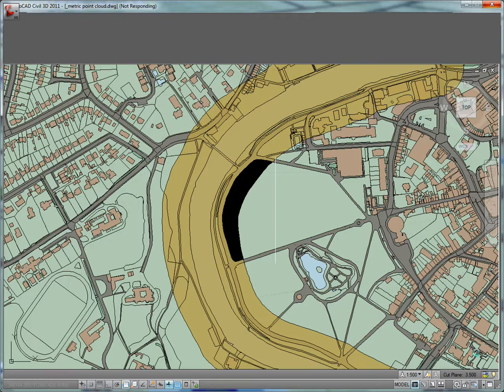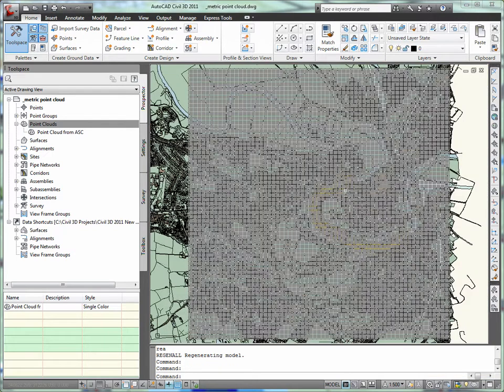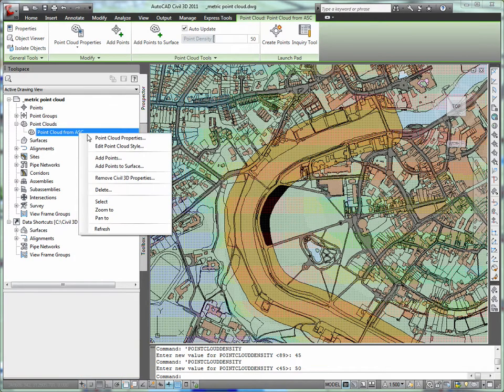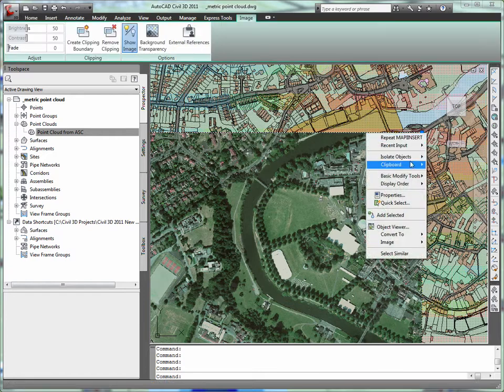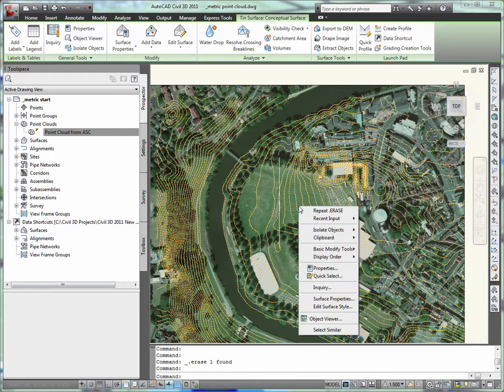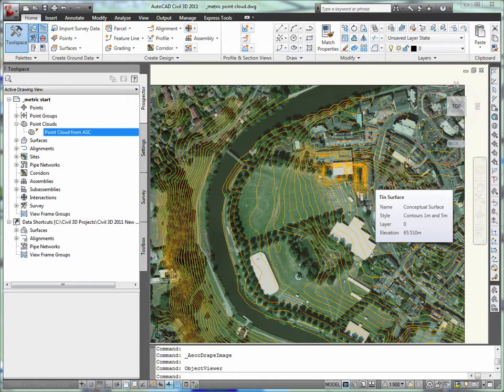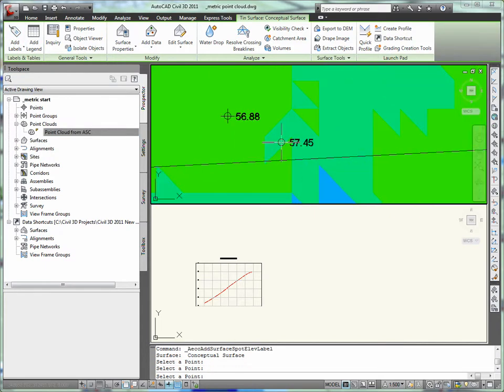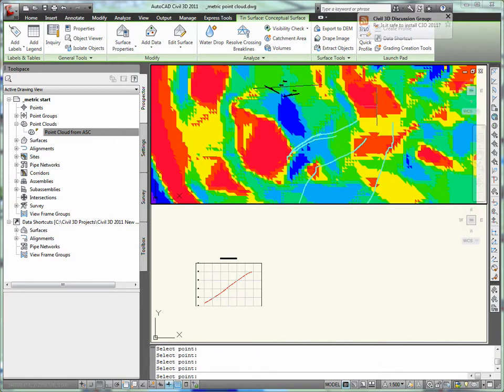AutoCAD Civil 3D Working With Lidar